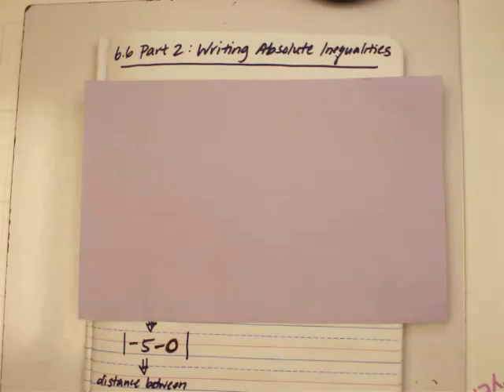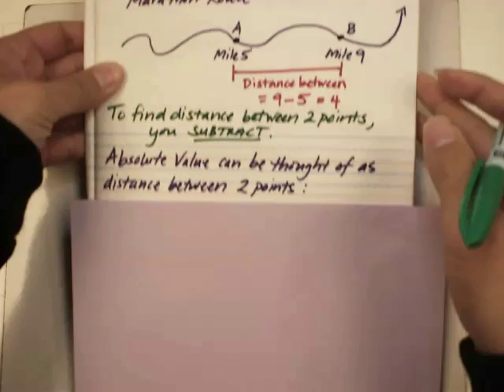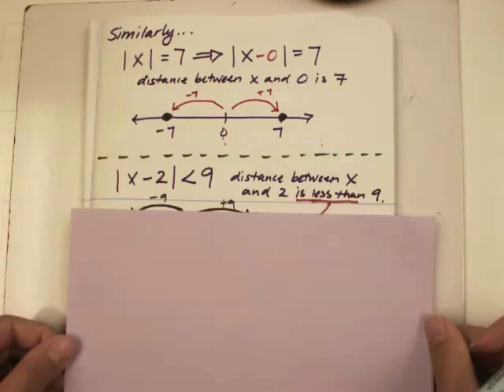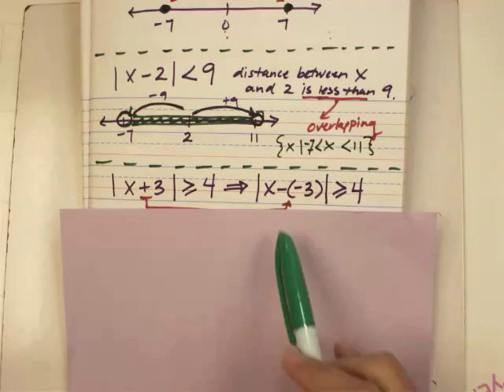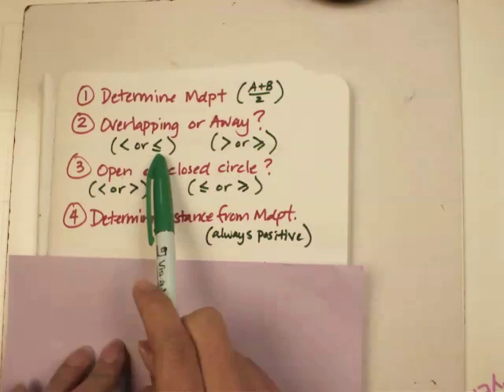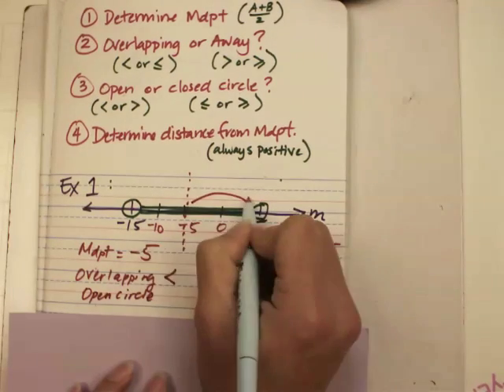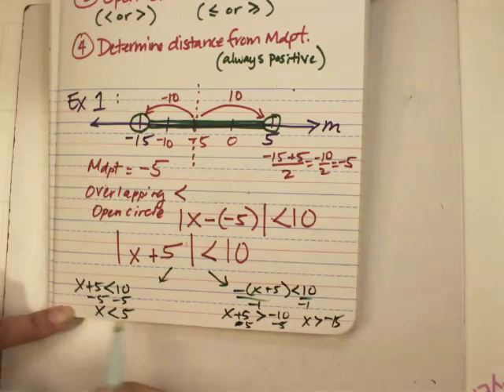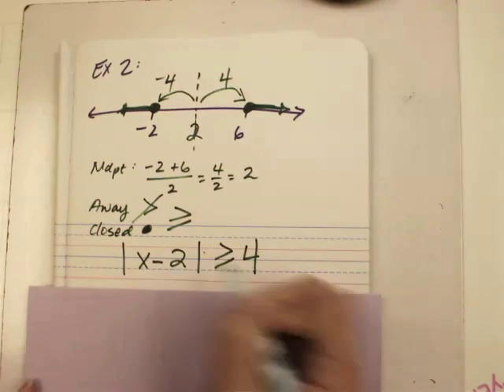6-6 Writing Absolute Inequalities.m4v